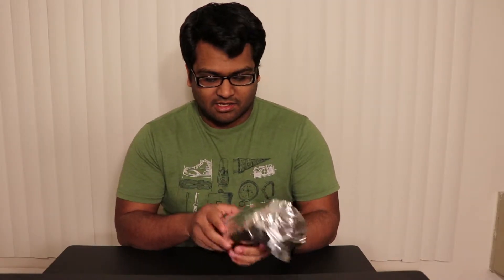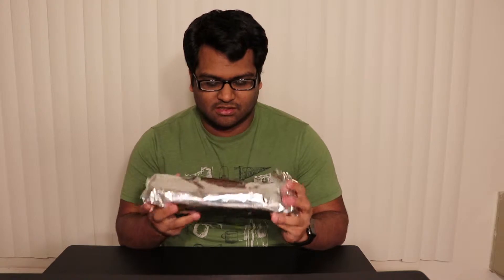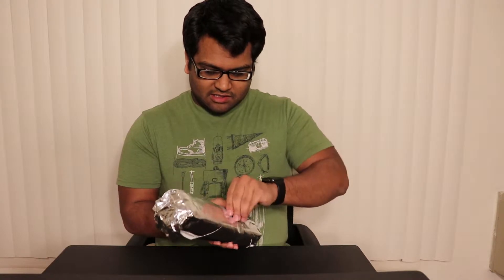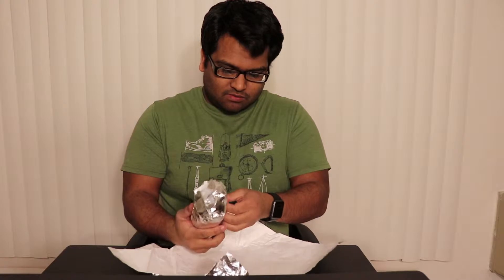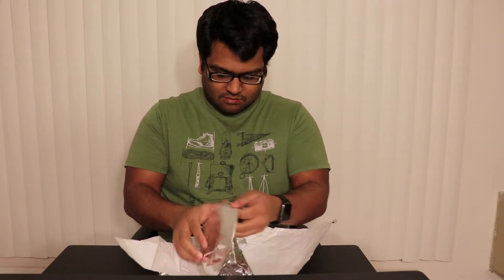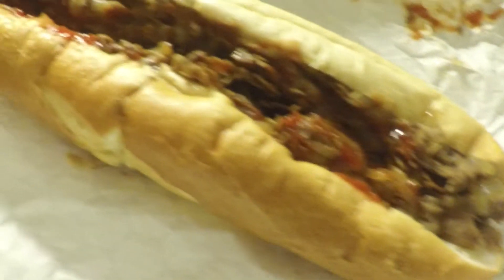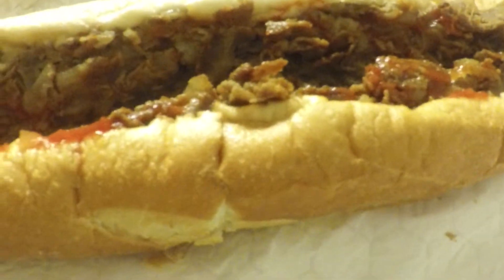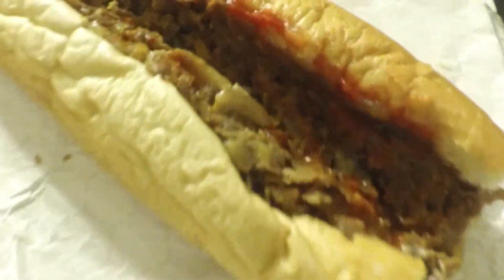Best HALAL Philly Cheesesteak!!!!!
One of the best iconic food in Philly for Muslims. Watch me how I devour this delicacy. I had loads of fun making this video. I was even drooling while I was editing it 🤣. I know my channel is also about exercise, but why am I eating these types of food? It doesn't hurt to try something out once in while as a Cheat Meal.